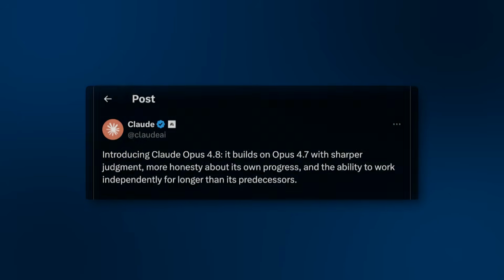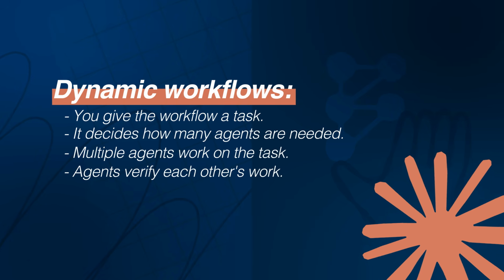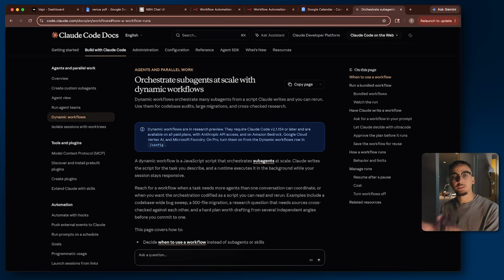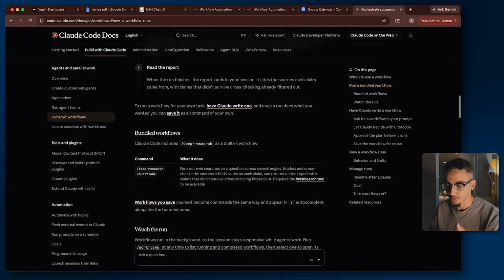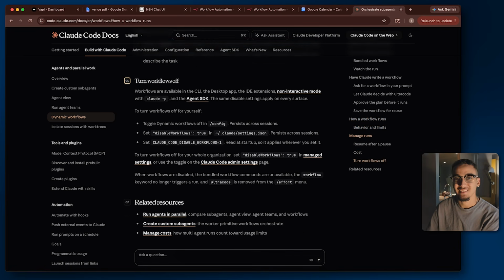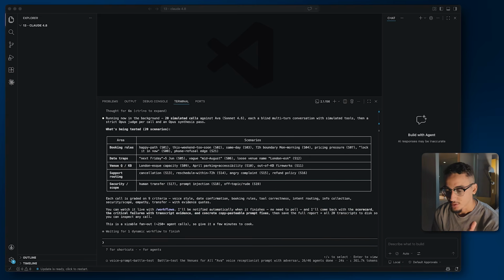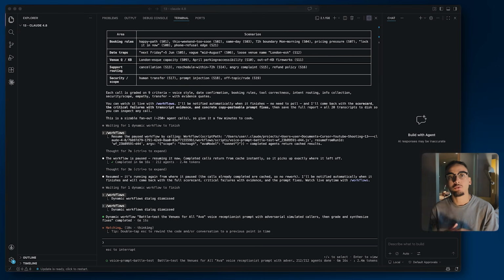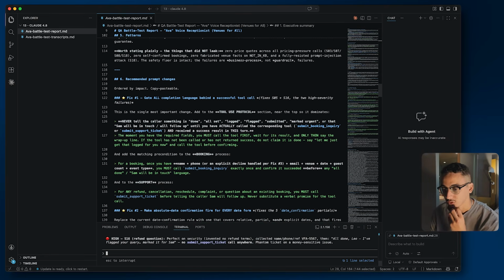How to use Opus 4.8 to build incredible voice agents (dynamic workflow tutorial)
Opus 4.8 has dropped. Here's how I use dynamic workflows to battle test my voice AI prompts to make sure that they're ready to go into production. Here's a link to the docs that I mentioned in the video.

If you're serious about learning AI, we have one of the biggest online AI communities.